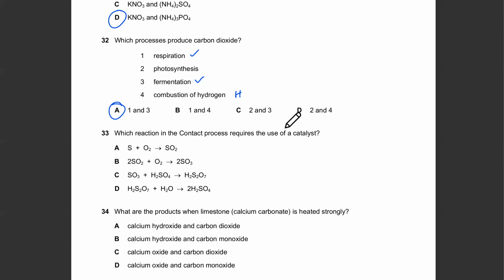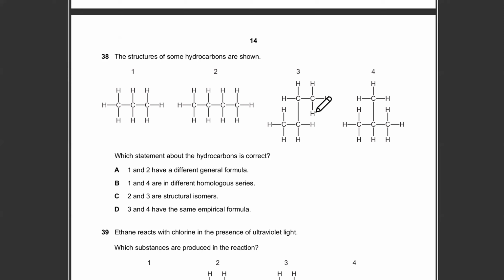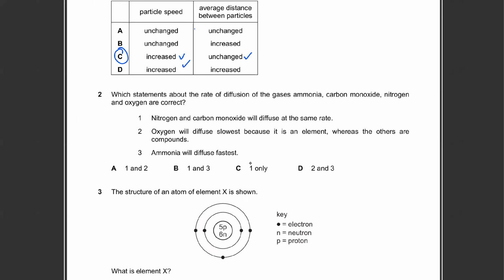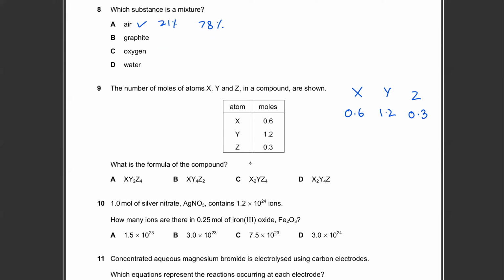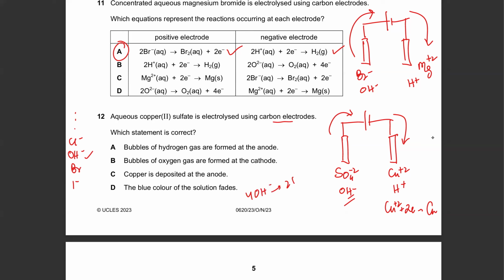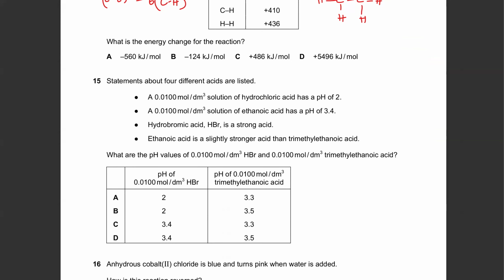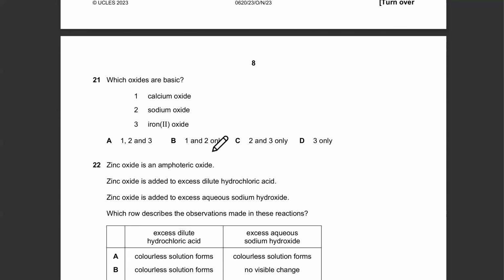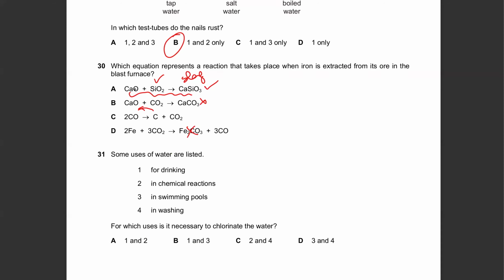0620_s22_qp22 and 0620_w23_qp23 | iGCSE Chem | Live Past Paper Class